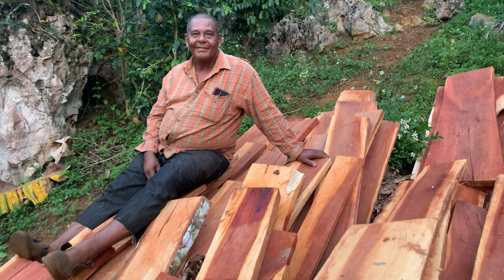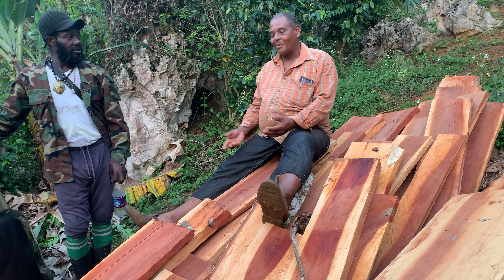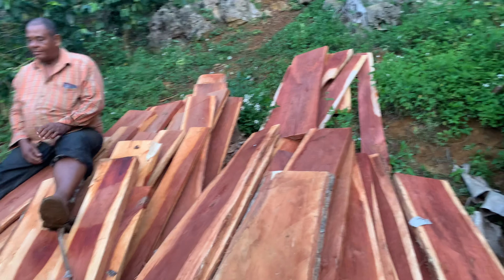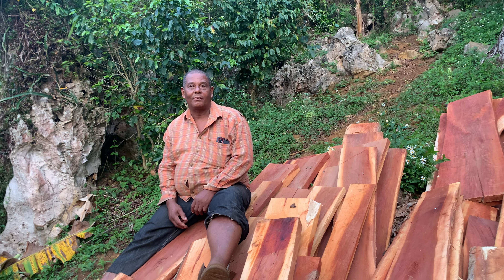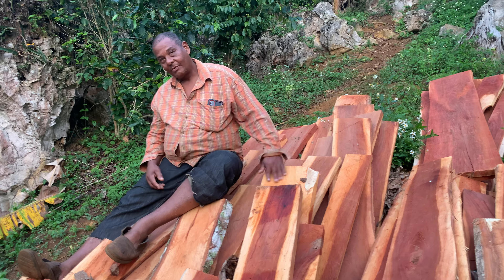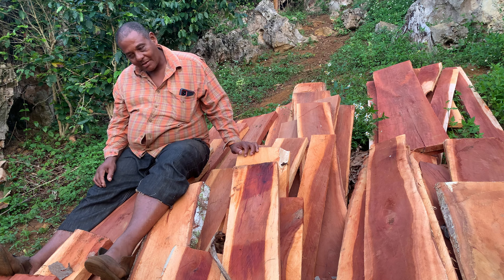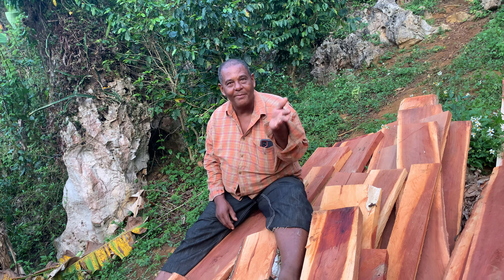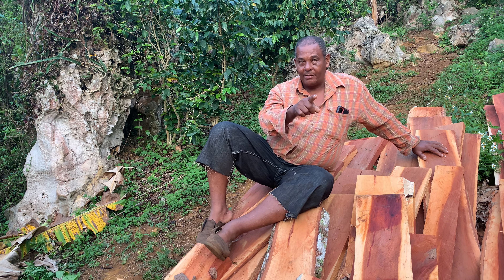Trees in Jamaica, THE CUTTER